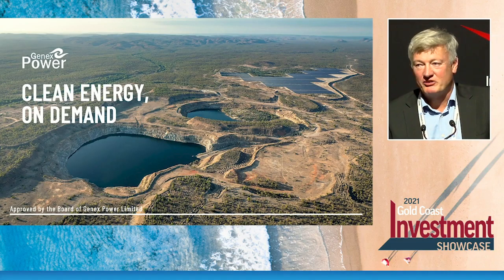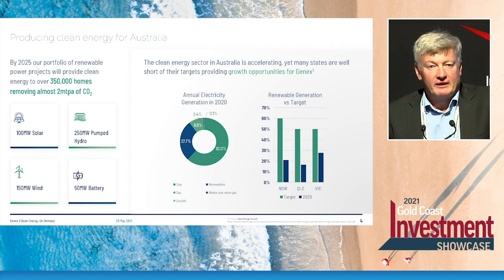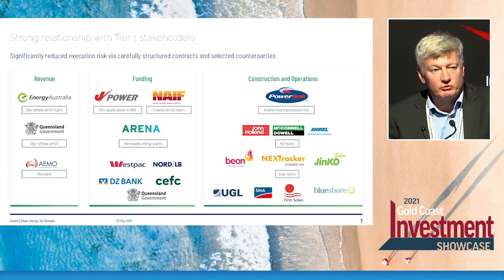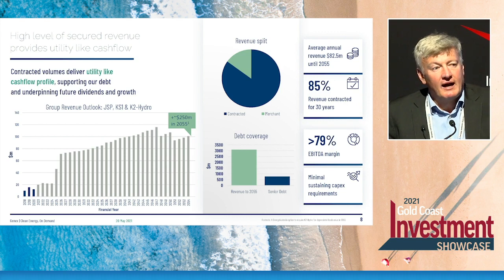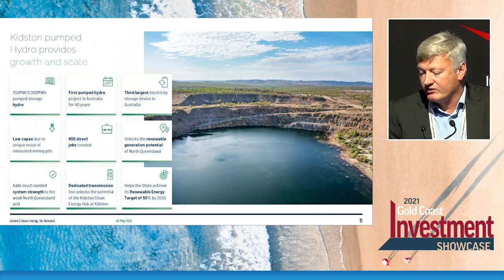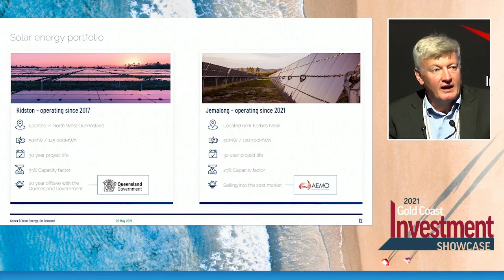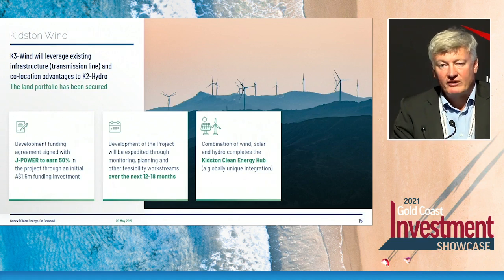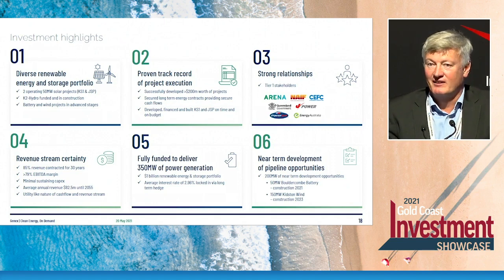June 2021 - Simon Kidston presents at the Gold Coast Investment Showcase